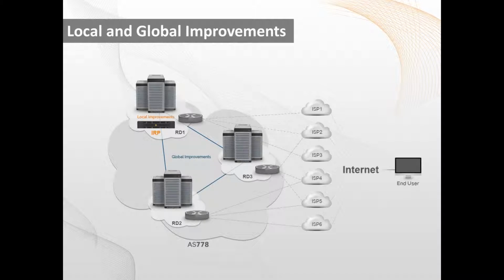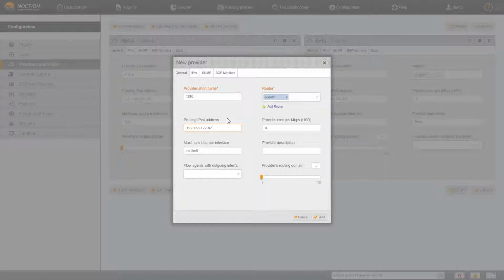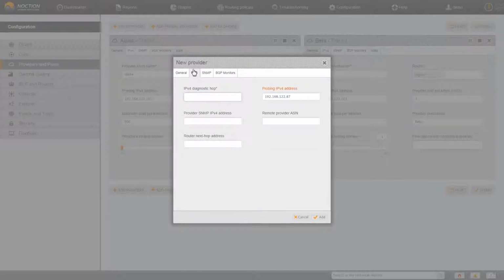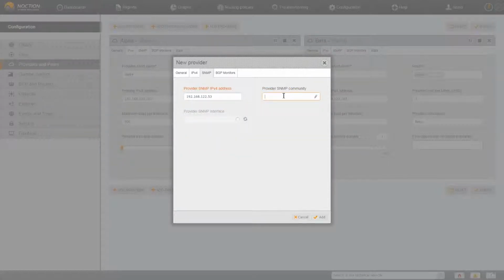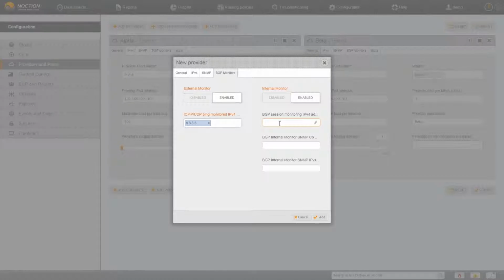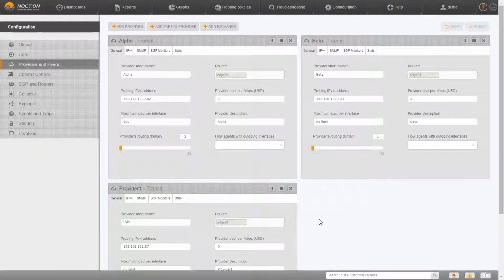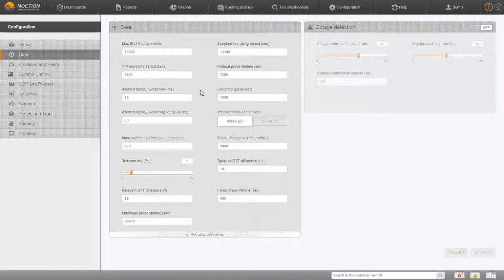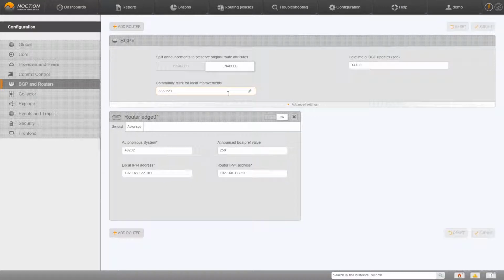Configuring Multiple Routing Domains in Noction IRP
In this screencast you will learn how to configure Multiple Routing Domains for networks with multiple physical locations.